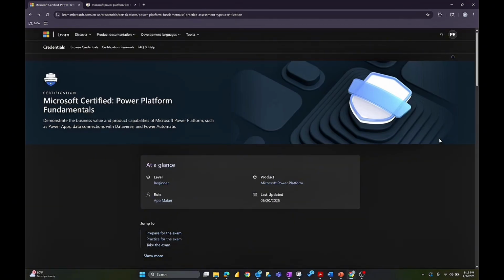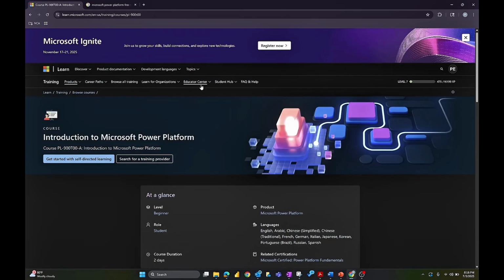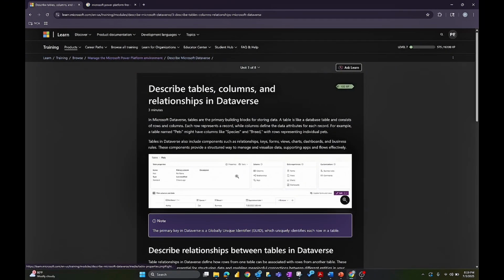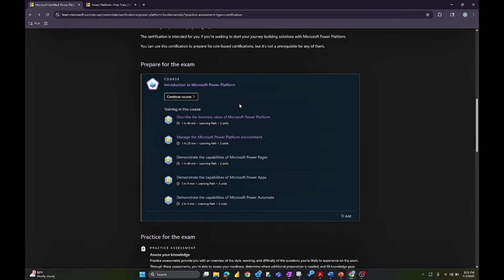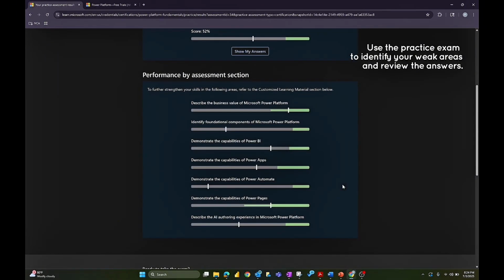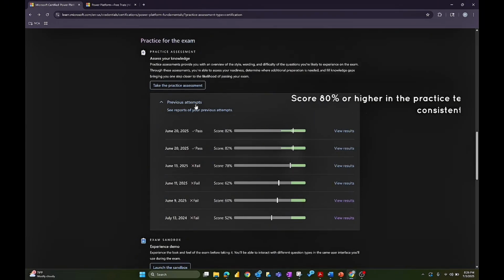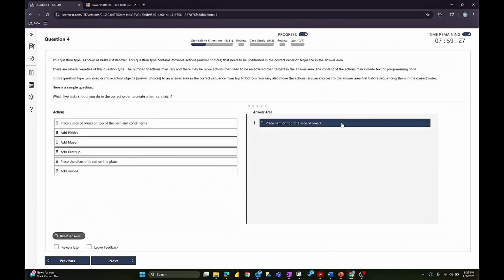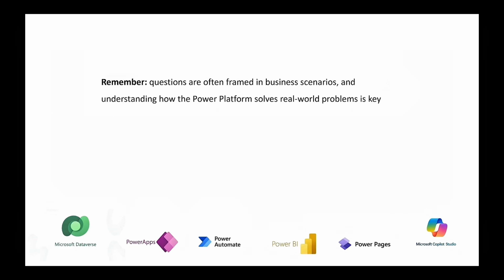PASSED PL-900 – How I Did It & What You Need to Know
In this video, I walk you through exactly how I passed the Microsoft PL-900 Power Platform Fundamentals exam — including what to focus on, how to prepare, and tips from my real exam experience.

Covered in this video:
- What the PL-900 exam tests
- The Microsoft Learn modules to focus on
- Why hands-on experience matters
- How I used the practice exam to track progress
- The tools that made up 50–60% of my exam questions

About Me:
I’m Precious Eze , a Power Platform & Workflow Automation Specialist helping people master the Microsoft ecosystem with practical, real-world strategies.